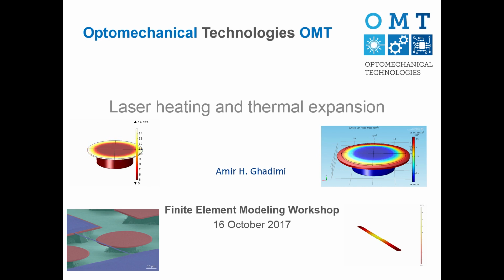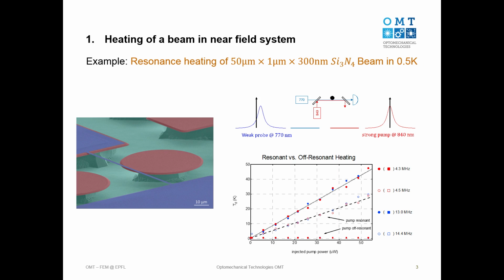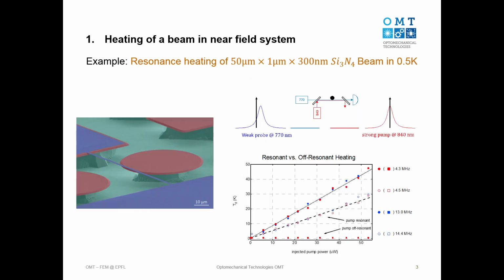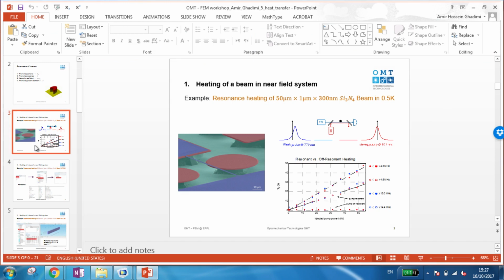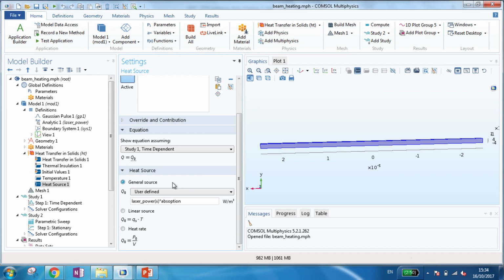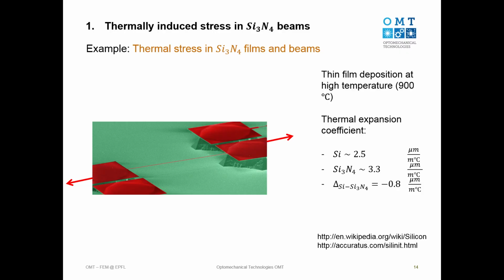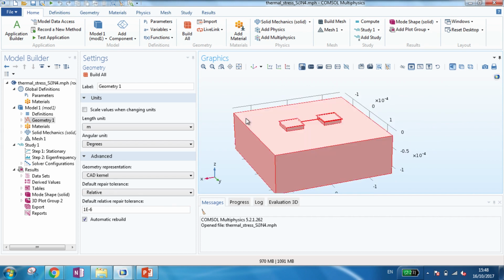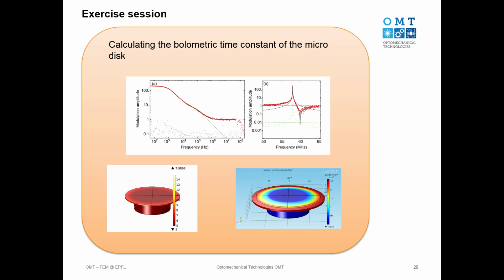COMSOL simulation tutorial: Laser Heating and Thermal Expansion - By Amir H. Ghadimi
COMSOL simulation tutorial for laser heating and thermal expansion effects on WGM resonators.